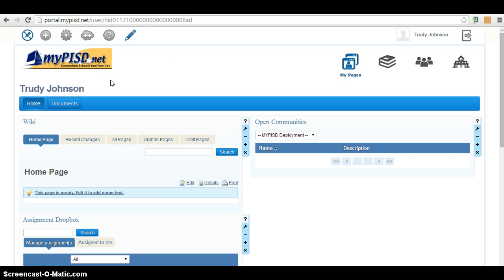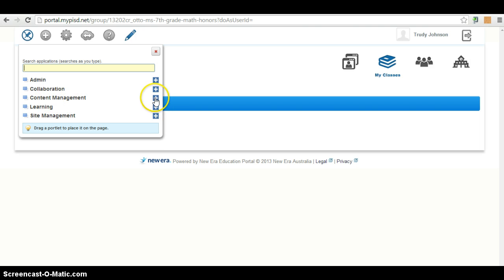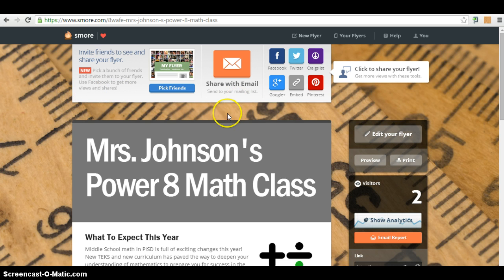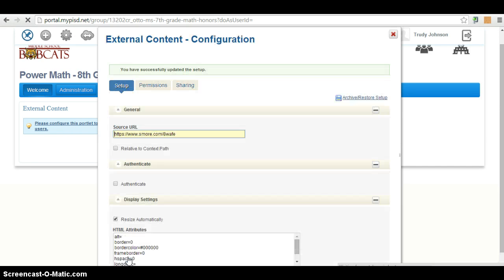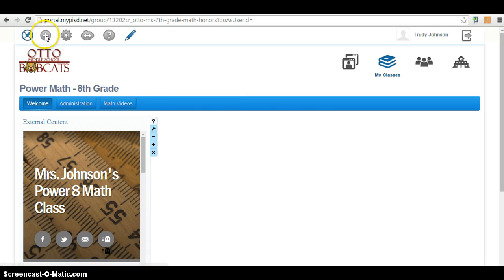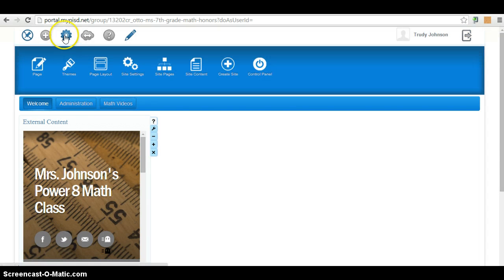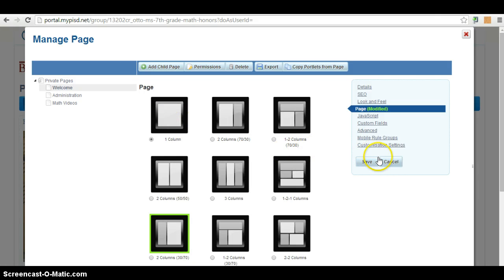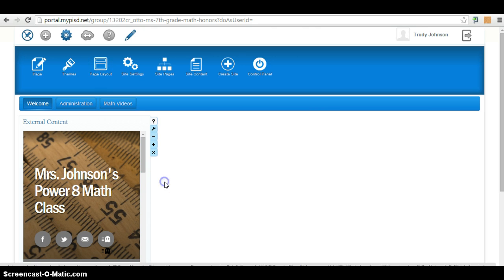Adding External Content to myPISD